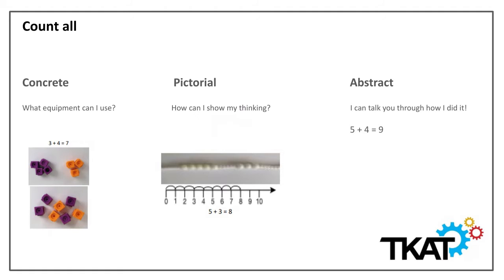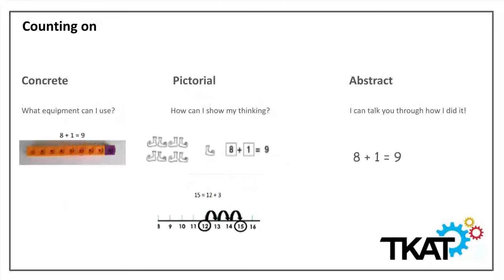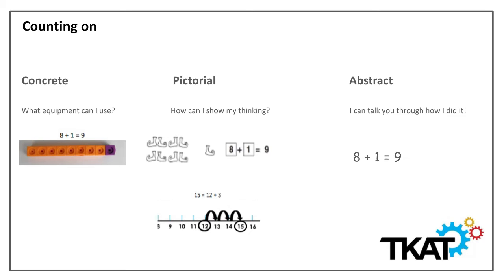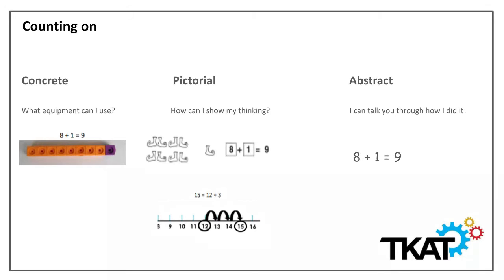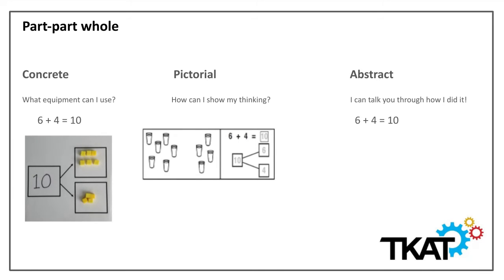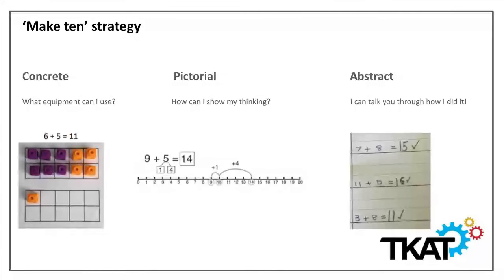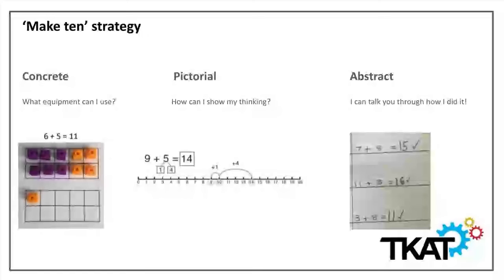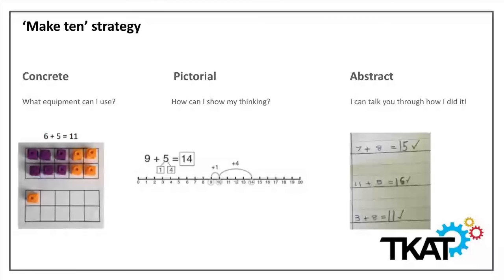Year 1 Addition Mathematics Keeping up with the children 1